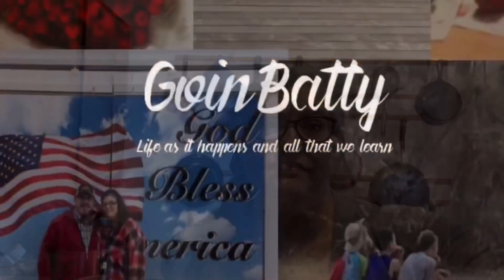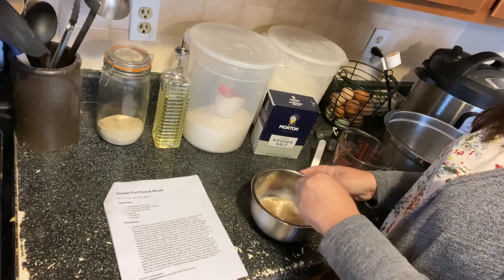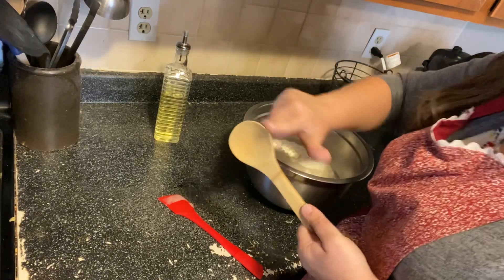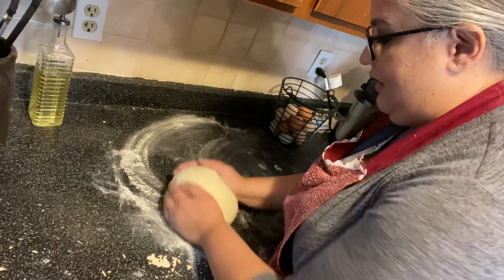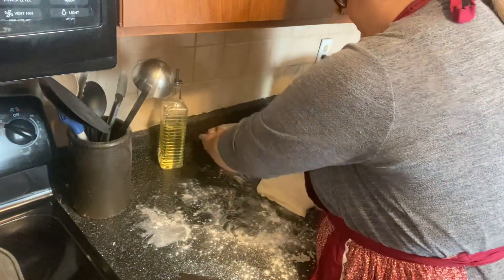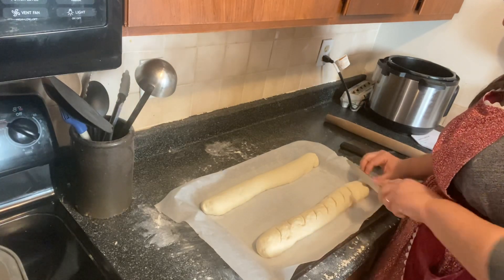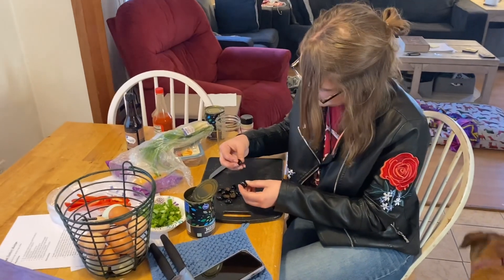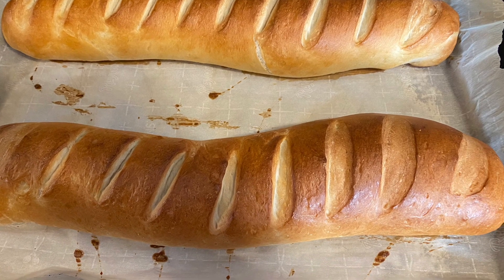French bread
1 1/2 tbsp quick rise yeast

2 1/2 cup very warm water, divided

1 1/2 tbsp sugar, divided

2 tbsp oil

2 1/4 tsp salt

6 cups flour

Combine 1/2 cup of warm water, the yeast and 1/2 tsp sugar. Let the mixture sit for 5-10 minutes until nice and bubbly.
Add the bubbly yeast and all other ingredients to the bowl of a stand mixer. Using the dough hook, combine the ingredients. Once 'dough' has formed, turn the mixer's speed up a little and let the mixer knead for 5 minutes.
The dough will stick to the sides of the bowl a little but you should be able to roll the dough into a small ball in your hands easily without it sticking.
Pour 1 Tbsp of oil into the instant pot. Place the dough into the Instant Pot and push the yogurt button, adjust it to the normal setting. Roll the dough in oil so it will not stick.&nbsp;
The dough will now rise for 40 minutes. Every 10 minutes you will want to come back and 'knead' the dough a few times. Cover with a lid while you are not 'kneading'. So at 10 minutes, 20 minutes and 30 minutes you will 'knead' the dough. At 40 minutes you will dump the dough out onto a floured surface
Divide the dough into the amount of loaves you'd like. Use a rolling pin and roll the dough into a large rectangle. Shape the dough by starting at the long rolling and pinching the dough until you have achieved the desired shape. Score the top of the dough with a knife. You may do an egg white wash at this point if desired.
Set the oven to 425°. Let the dough rise until double while the oven is preheating.
Bake at 425° for 10 minutes. Without taking the bread out, turn the oven down to 375° and bake for an additional 20 minutes.